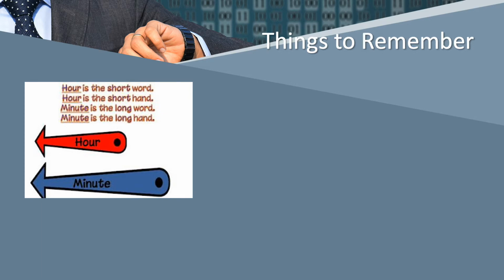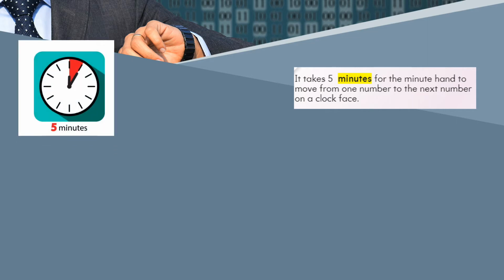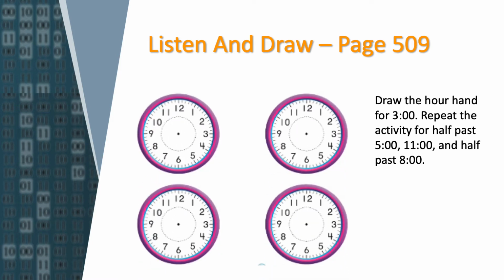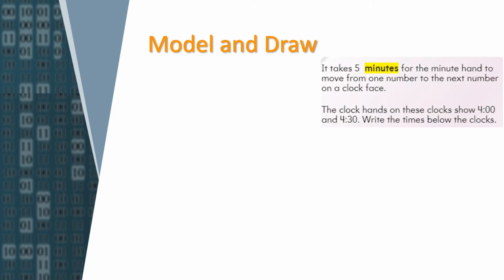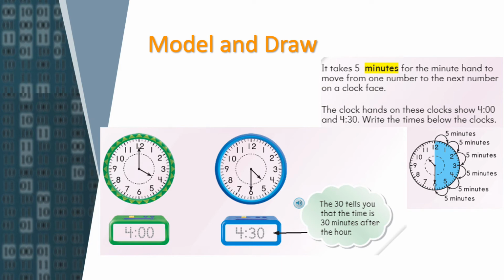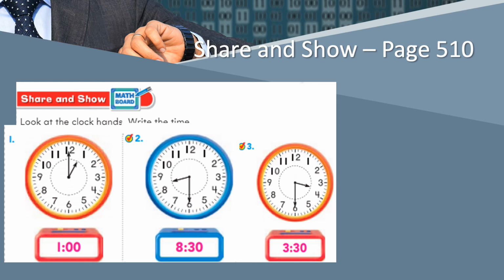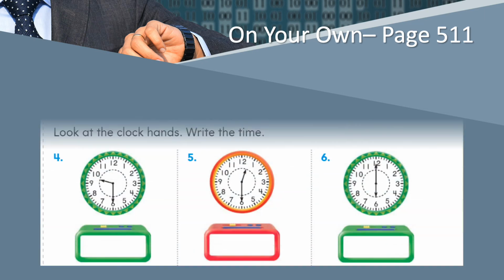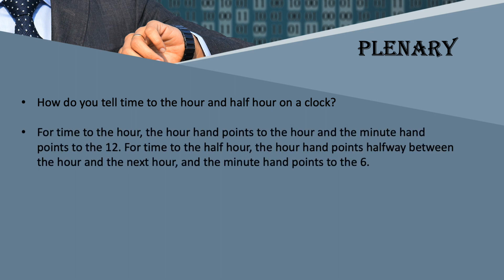Gr. 2 Math: Lesson 7.8